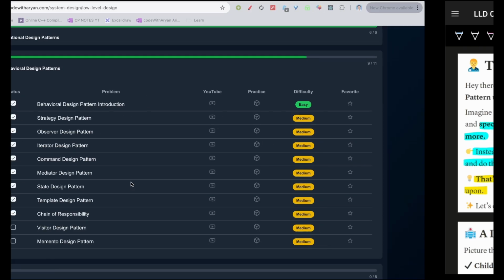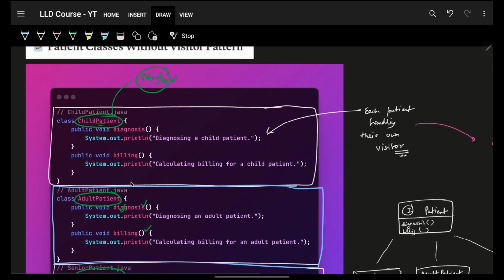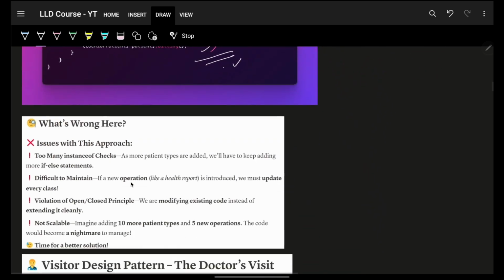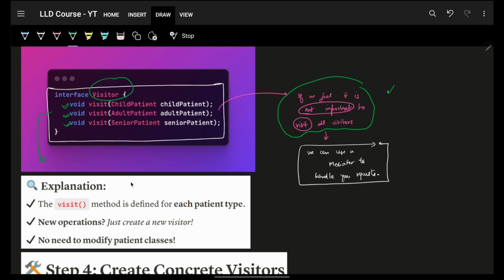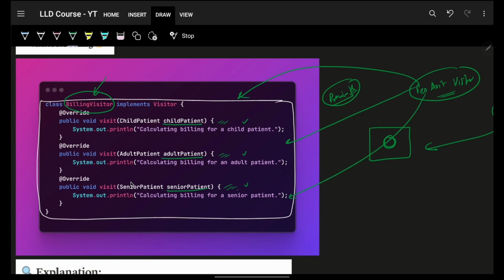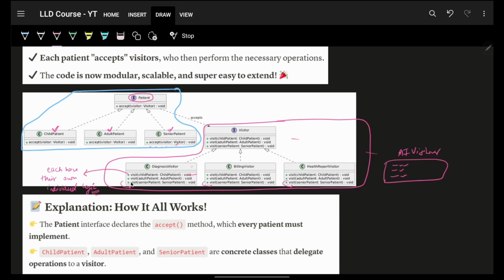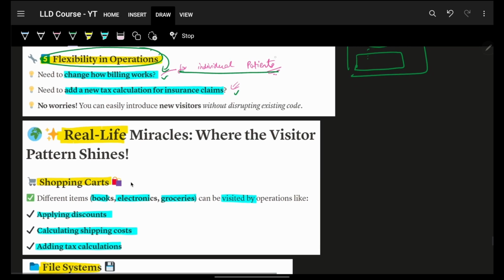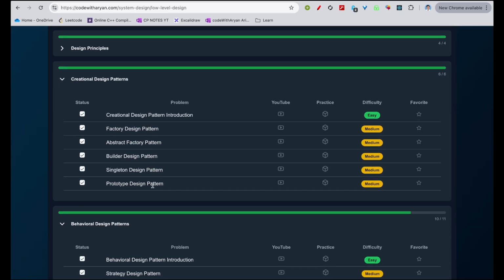Visitor Design Pattern Explained: 👨‍🏫 Best Practices ✅ & Real-World Examples 🌍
✨ Timelines✨
00:00 - Introduction & Overview – Insider interview tips for top tech jobs.
00:26 - Visitor Pattern Explained – Hospital analogy for understanding visitor roles.
02:17 - Traditional Implementation Issues – Bloated classes, lack of interfaces, and inefficiencies.
03:31 - Challenges of Adding Visitors – Code bloat and tight coupling with new operations.
07:01 - Visitor Pattern Implementation – Decoupling logic using the accept–visit method.
09:01 - Real-World Examples – Diagnostic, billing, and personal assistant visitors.
11:01 - Execution Flow – How visitors interact with patients via double dispatch.
14:01 - Benefits: Scalability & Flexibility – Cleaner code, easier updates, and modularity.
17:23 - Conclusion – Recap and next steps on key design patterns.